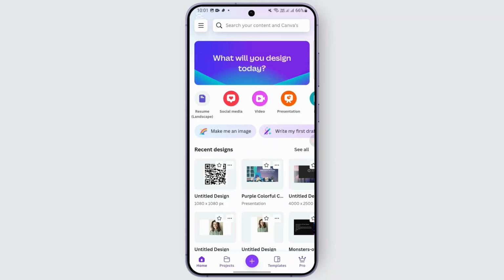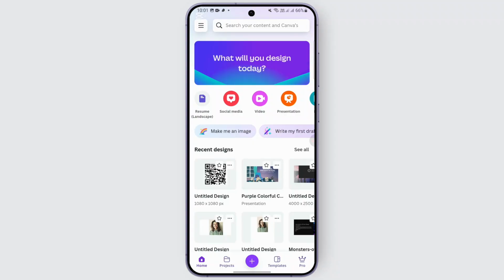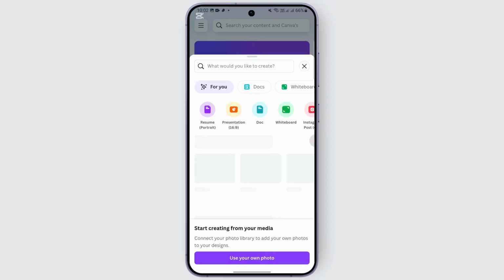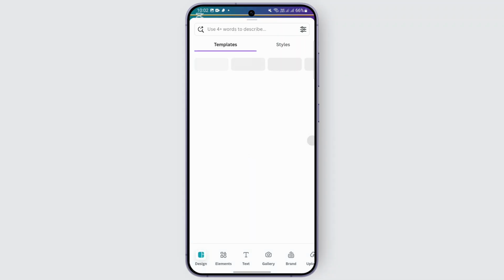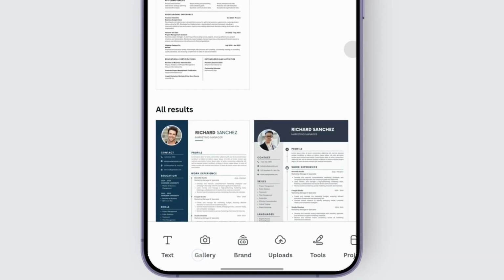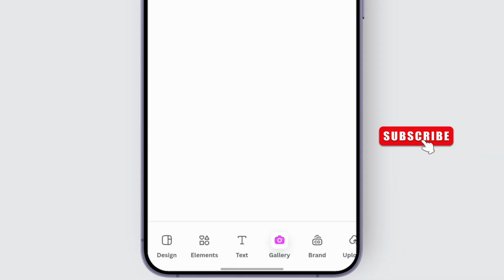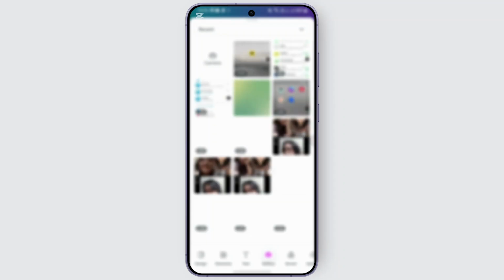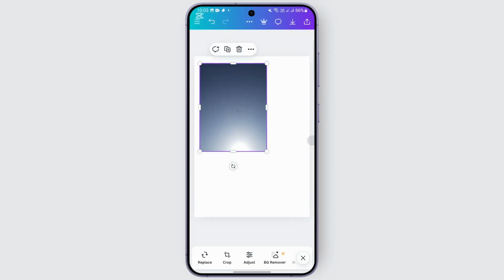How to Upload Photos to Canva Mobile App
Want to upload your photos to the Canva mobile app for designing? This video will guide you through the steps to quickly and easily upload your images to Canva. Whether you're asking, "How do I upload my photos on Canva mobile?" or need help navigating the app, this tutorial has you covered. Learn how to add your images to your designs, edit them, and create stunning visuals. Watch now to see how you can upload photos to Canva on your mobile device!

Timestamps:
00:00 How to Upload Photos to Canva Mobile App
00:10 How Do I Add Images to My Designs in Canva?